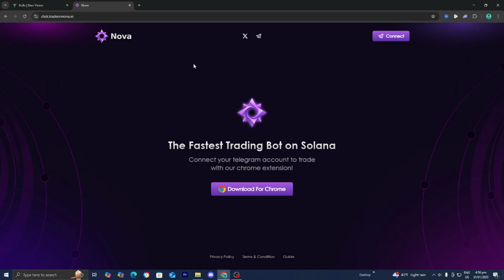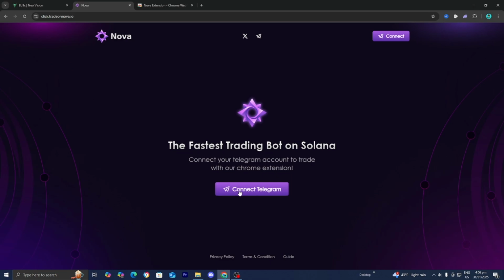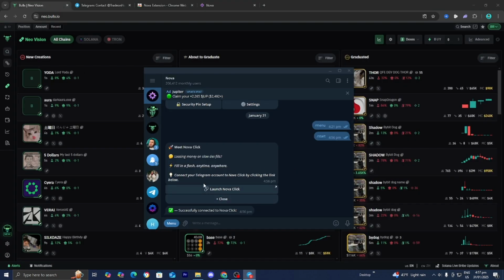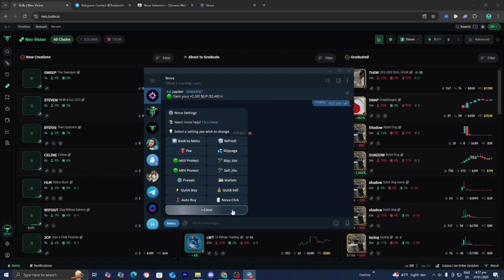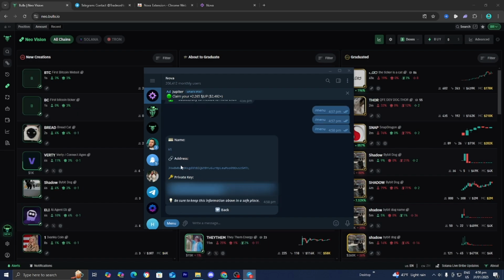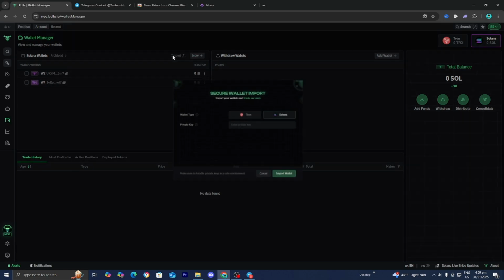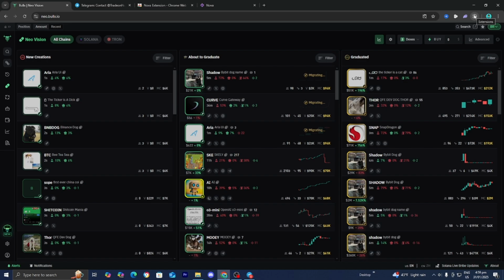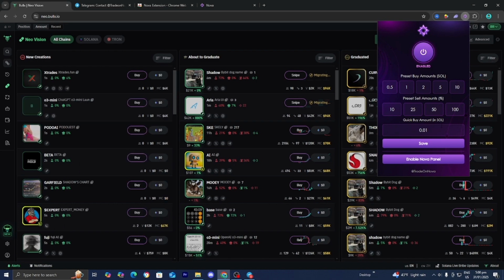How To Connect Nova To Bullx Neo 2025! (Nova Bot) - Tutorial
Learn how to connect Nova Bot to Bullx Neo in this easy tutorial. Follow these steps to seamlessly integrate the two platforms for optimal performance!